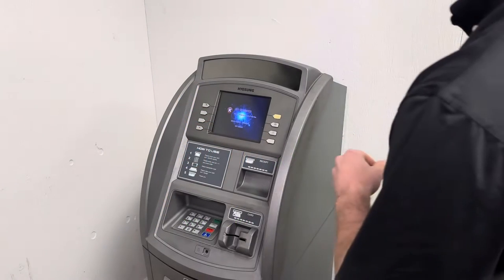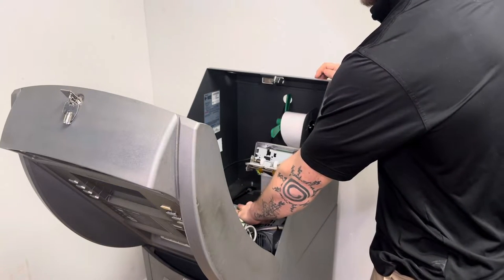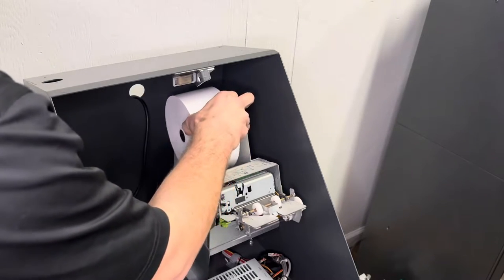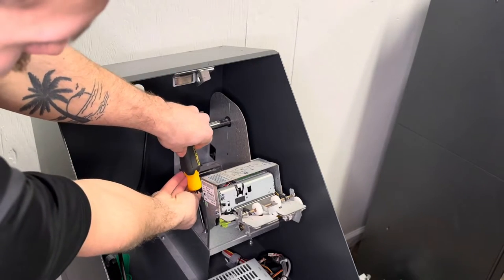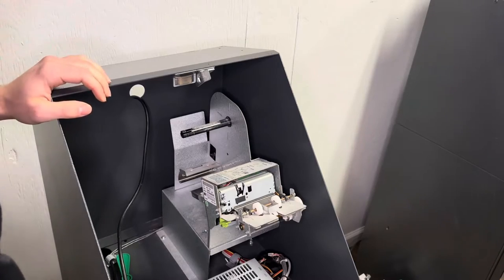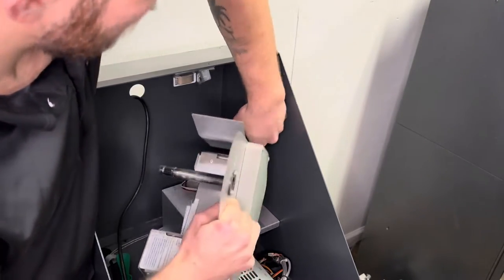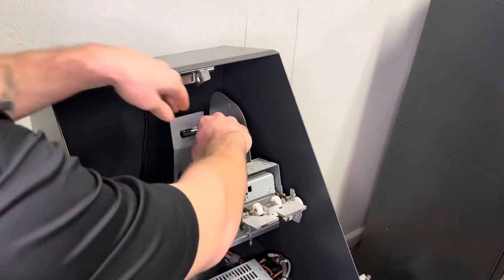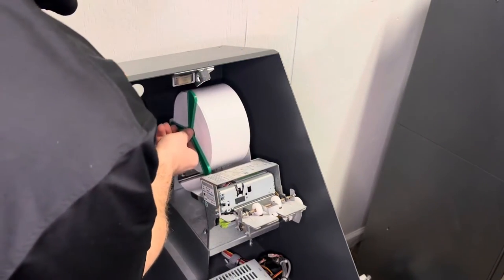Step-by-Step Guide: Replacing Nautilus Hyosung ATM Printer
🔧 Step-by-Step Guide: Replacing Nautilus Hyosung ATM Printer 💡 Unraveling the Mystery: The Ultimate Guide to Loading Receipt Paper in Your Hyosung ATM! 🏧

Dive deep into the heart of your ATM with our comprehensive video guide, meticulously crafted to demystify the process of accessing your machine, loading the receipt paper roll, and ensuring your ATM is primed to print customer transactions without a hitch! 📜✨

🔔 Are you ready to transform into an ATM guru?

👍 Are you captivated by the intricate workings of ATMs? Embark on a journey into the realm of ATM upkeep with us!